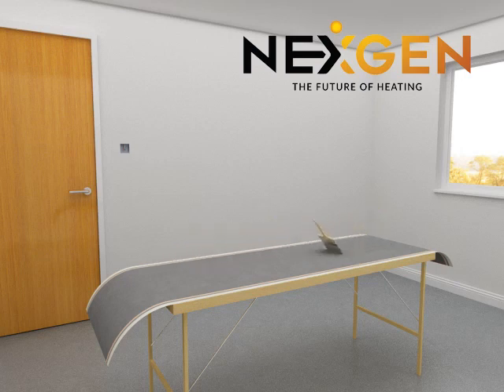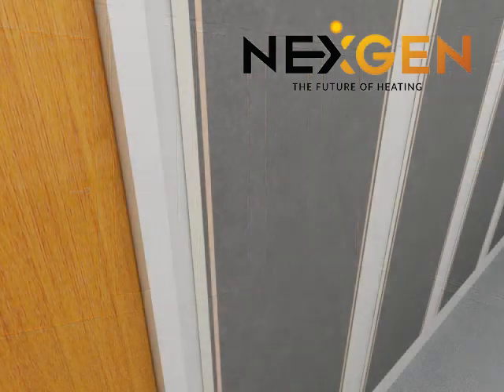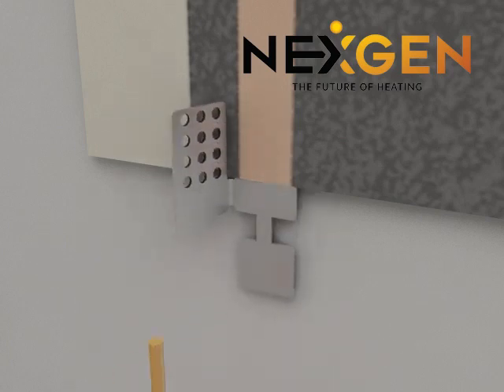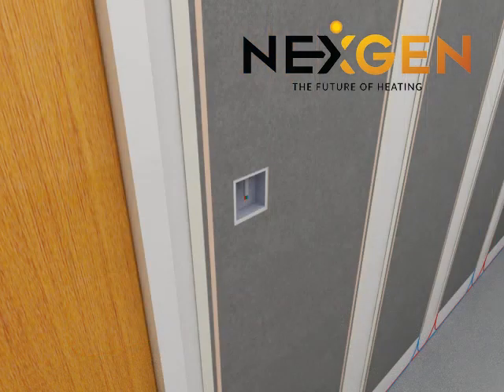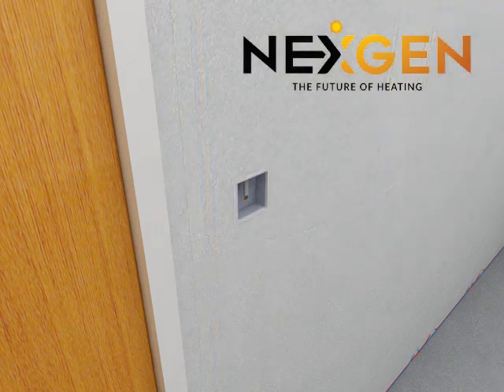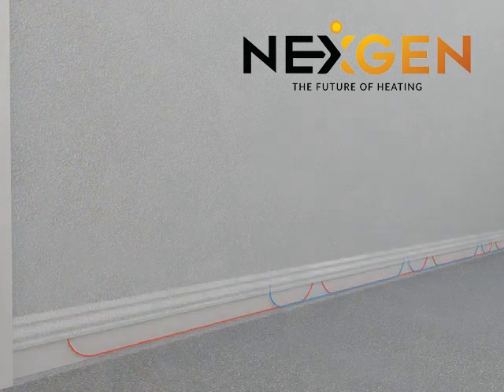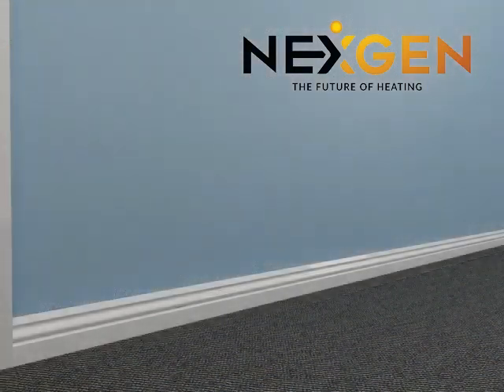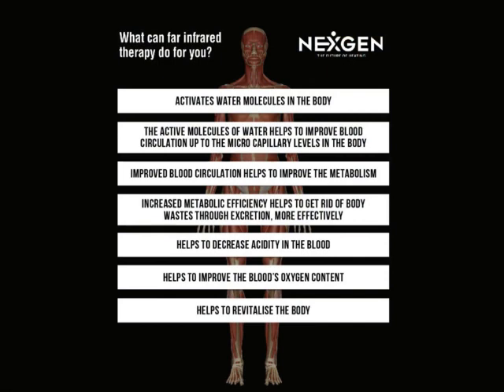NexGen Far Infrared Electric Heating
The Future Wall & Ceiling Heating is here!

NexGen is a unique, radiant heating technology that provides extremely efficient low cost, high-efficiency heating powered by 24v AC transformers. Warming a room using radiant Far Infrared rather than heat pumps, gas, or other forms of electric heating.

Imagine living and working in a space that brings a warm day outdoors inside and is not only great for your health but also your pocket.

NexGen patented graphite and graphene-based nano-technology provides an innovative heating solution for applications across multiple industry sectors. Our low resistance heating films have been developed by a team with over 30 years’ experience working within the fields of engineering and electronic technology and conductive inks.

Low voltage, safe, high cover, low wattage, provides Significant Operational Savings. 20-30% cheaper than a Heat Pump.